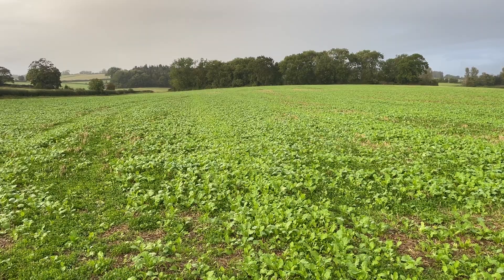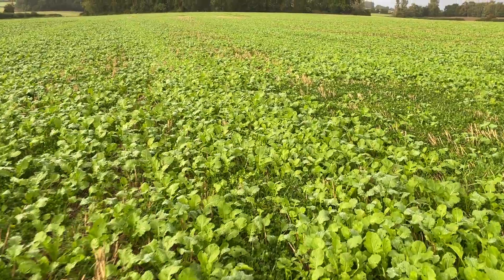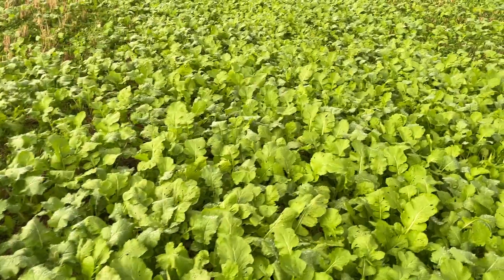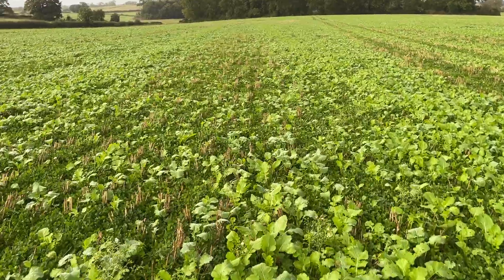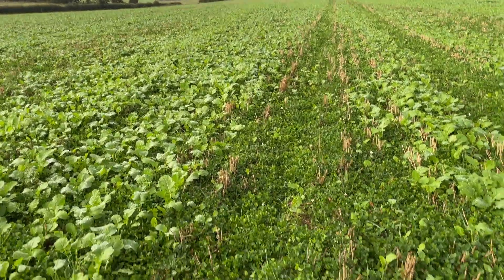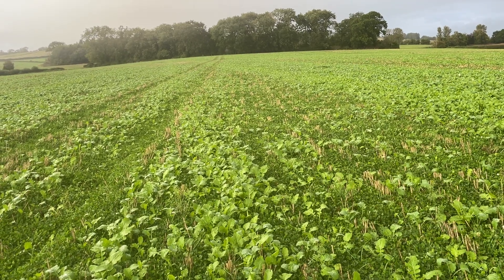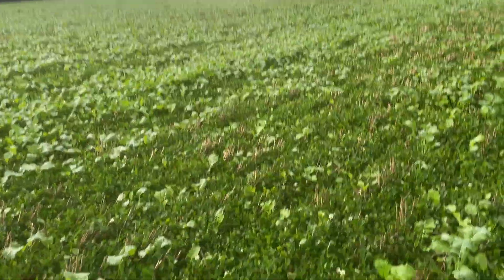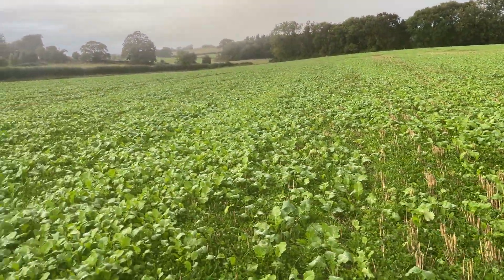Stubble turnips, Forage rape and Clover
A look at the stubble turnip crop planted on the 17th August into the living mulch understory of dwarf clover. The establishment is quite variable depending on the density of the clover and it will be interesting to see how the size of the turnip varies with plant population. It has had about 50kg/ha of nitrogen and no other inputs.